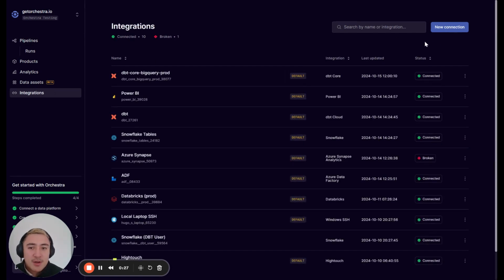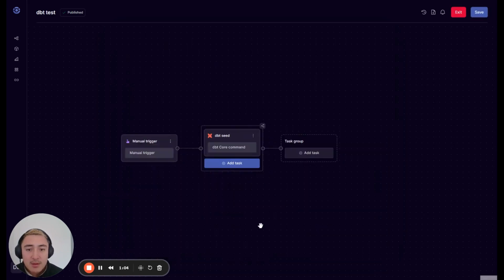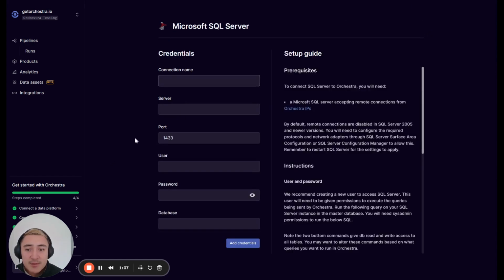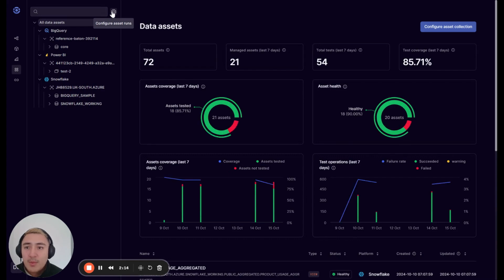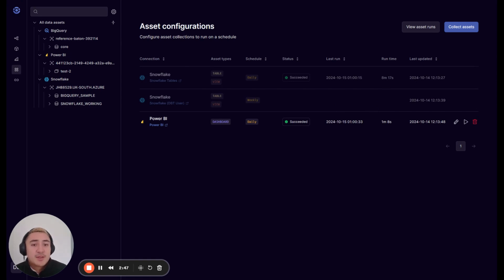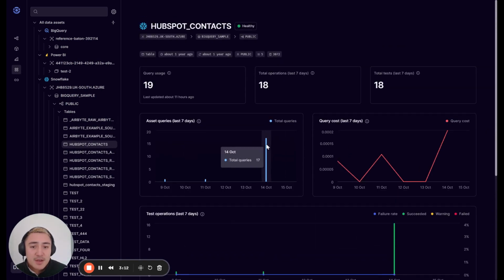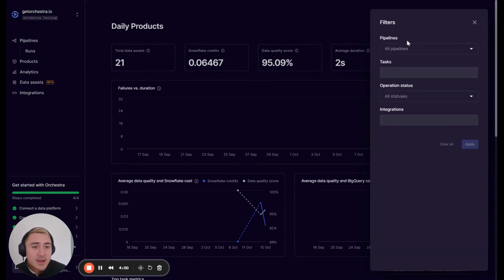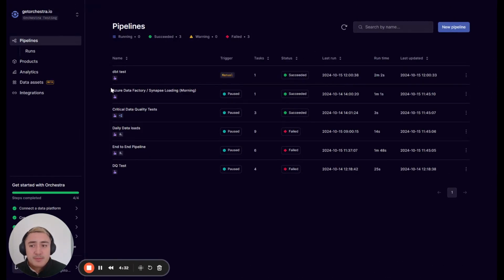What's NEW in Orchestra for 2024! Automate metadata collection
We've long flirted with the idea that the Orchestra Platform is the data team for the data team - well now it really is.

In our latest release we cover

--- Adding support for dbt core™
--- Releasing our Asset-view / data quality catalog. View all your metadata in one place; catalog-style
--- Additional Integrations like SQL Server

Orchestra is helping data teams get COMPLETE VISIBILITY of everything going on in their stack. In this video we introduce the idea of ASSET RUNS.

An asset run is essentially a data ingestion job with one crucial difference - it's fetching metadata from data and cloud infrastructure NOT business data.

This means that IN ADDITION to the helpful metadata generated by Orchestra throughout the Execution of Data Pipelines, you can get a complete 360 degree of everything happening in your stack.

Questions like "Where are the dashboards noone is using?" and "What Data Products are actually useful?" are a breeze to answer in Orchestra.

If you'd like to learn more, check out the resources below

Ready to start? Chat to us